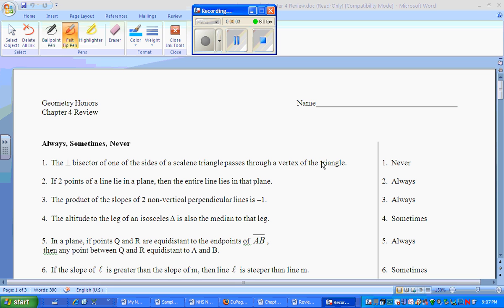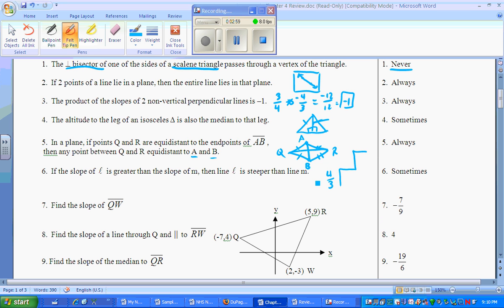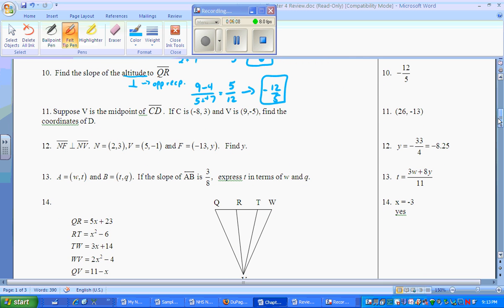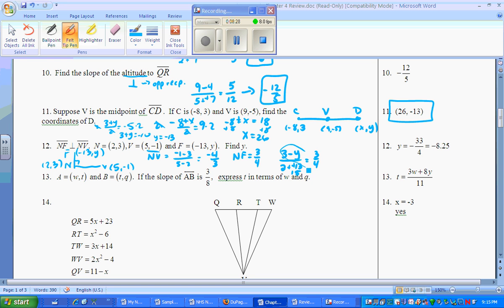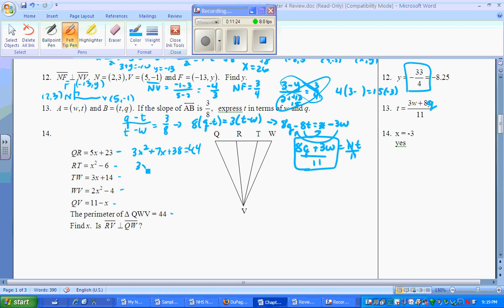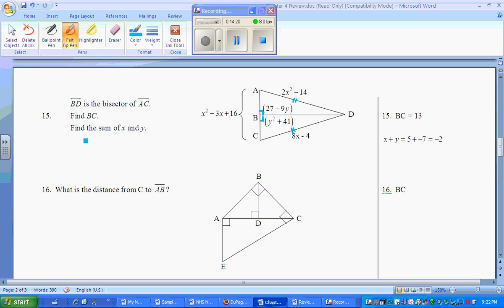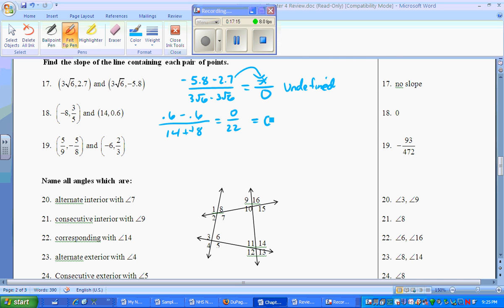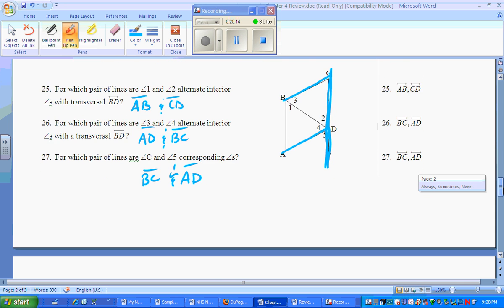ATHS Honor Geometry Review Chapter 4